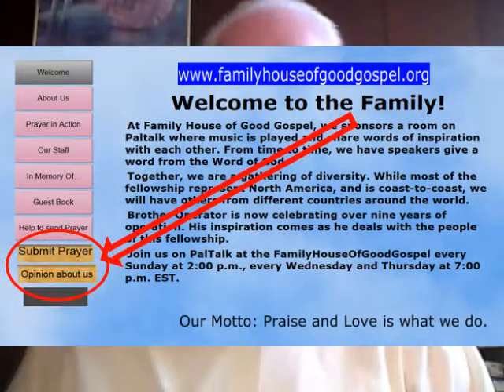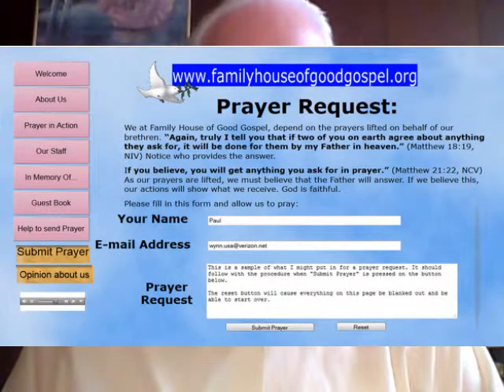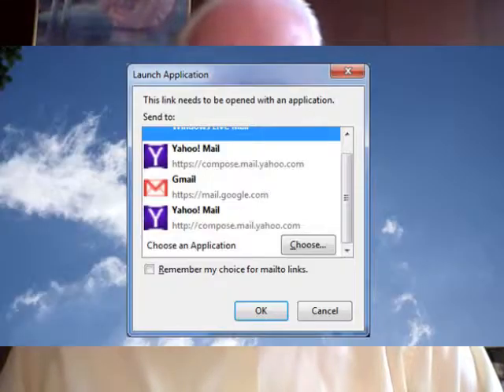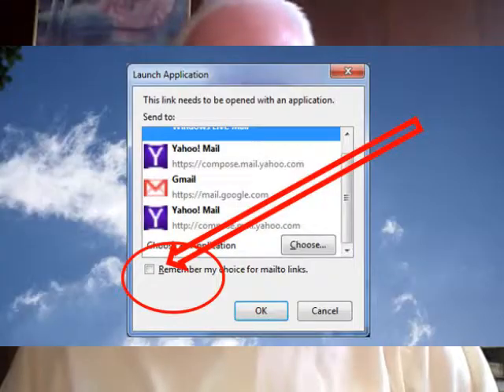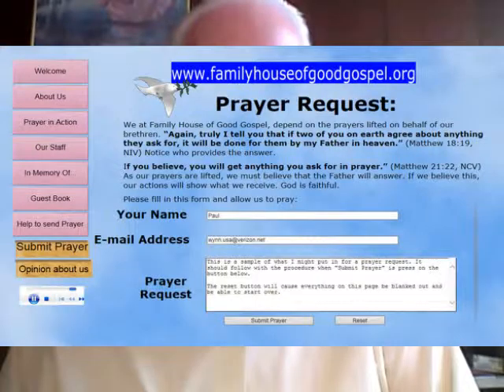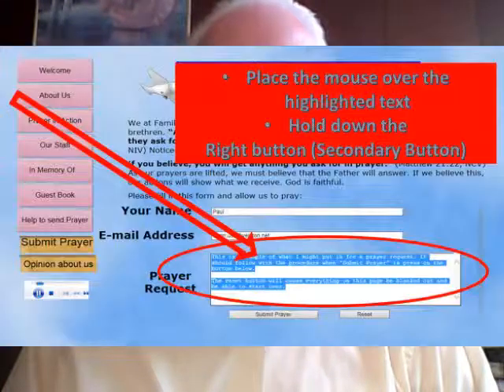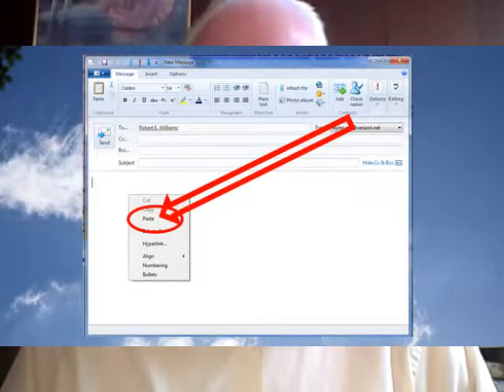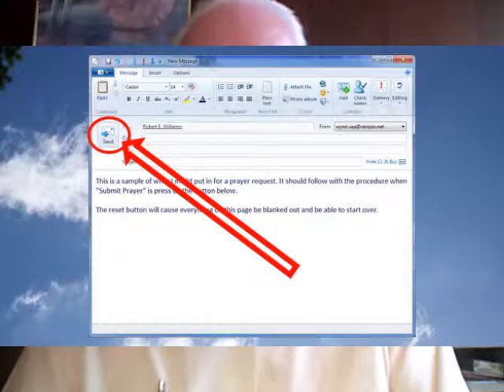Copy and paste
How to Copy & Pasted  This video was designed for familyhouseofgoodgospel.org for the assistance to upload correspondence to the operator of this program. It is good to know how to copy/cut and paste on any application with the computer.